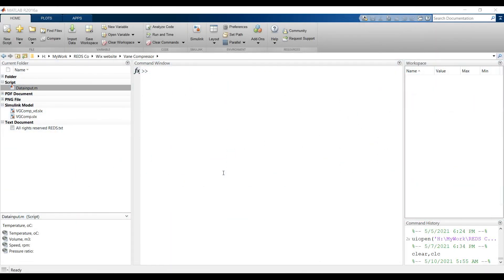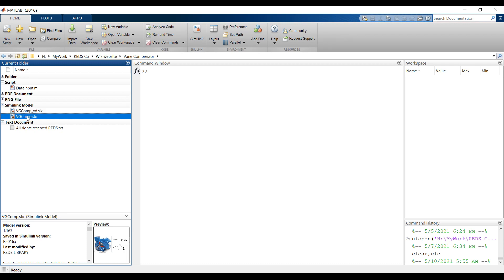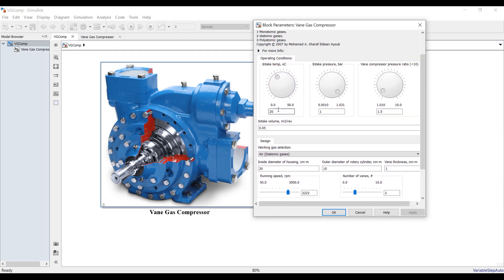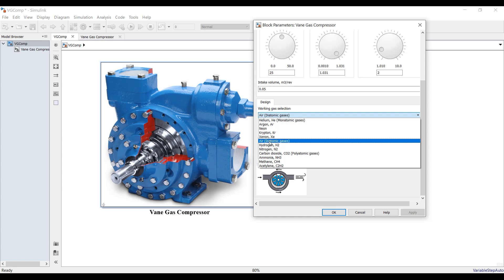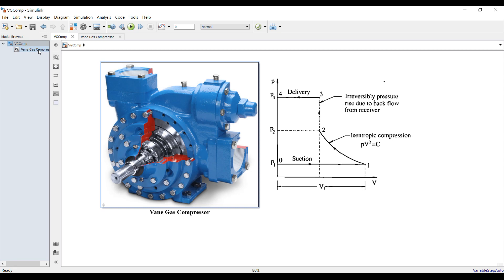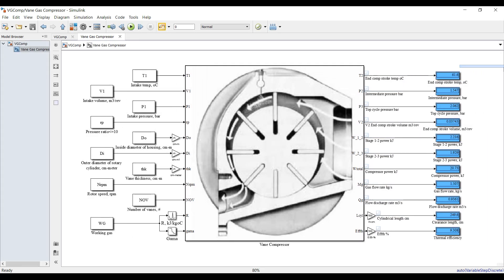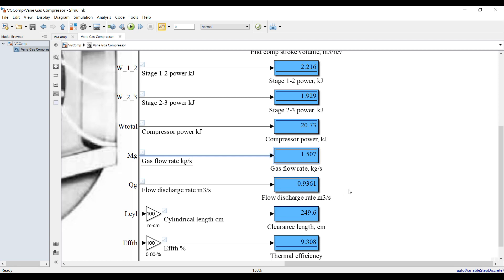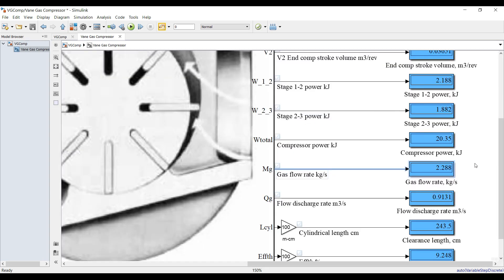Gas Vane Compressor | Matlab | Simulink Model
Vane Compressors are also known as Rotary Vane Air Compressors use a centrifugal motion to generate compressed air rather than the reciprocating motion of the compressor piston pump. Air is drawn in when the distance between the rotor and stator increases. The air is captured in the different compressor pockets, which decrease in volume with rotation. This model is a design model of a Vane Compressor. The user will be able to calculate the power needed for the compressor. Many types of gases (12 gases) are considered such as:
1-Monatomic gases.
2-diatomic gases.
3-Polyatomic gases.